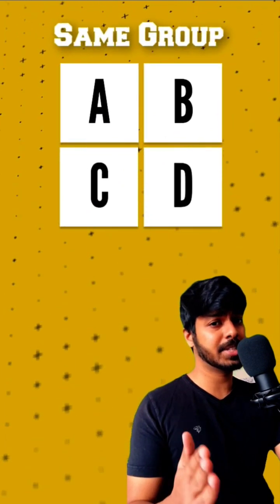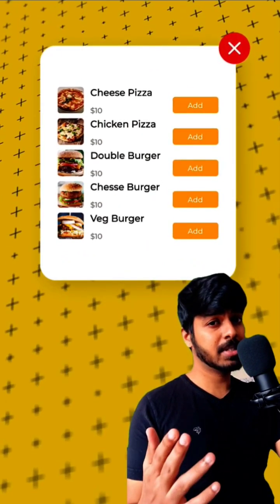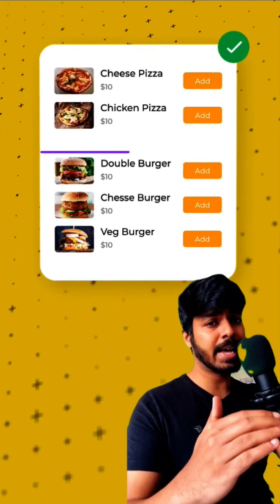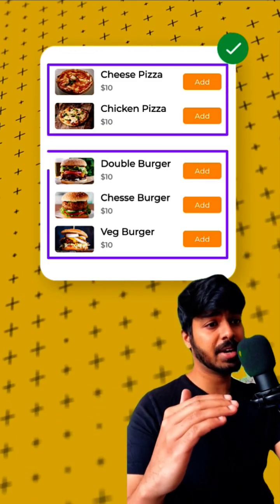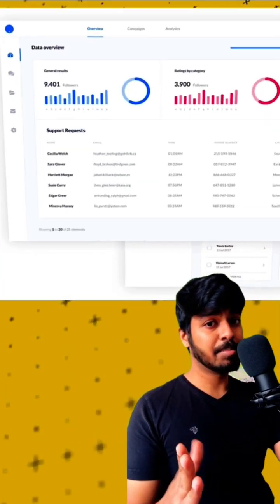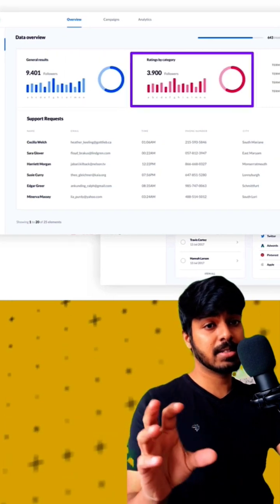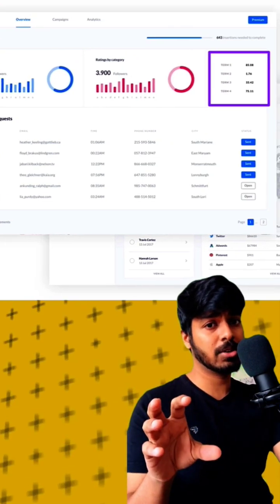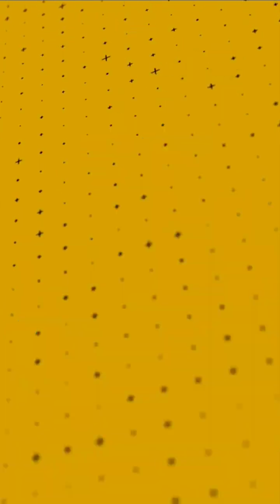Law of Proximity and how it affects UX Design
Get to know the LawofProximity and how it affects UX Design!

This is Part 1 of the Gestalt Principles of Design Series. How the proximity of elements on the page can affect the user experience, and how you can use it to improve your design!